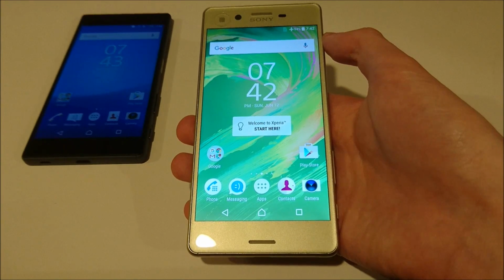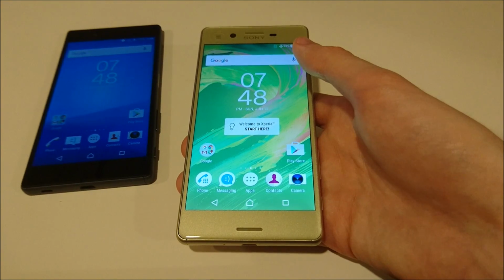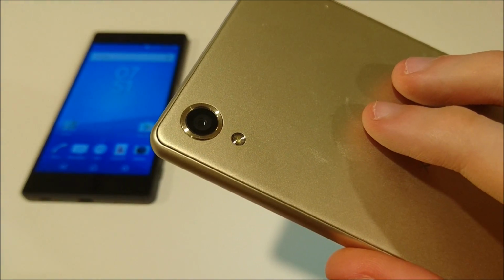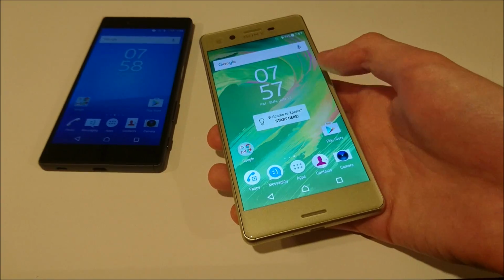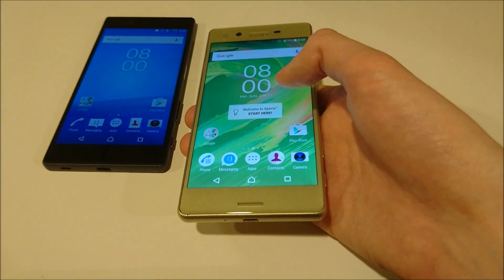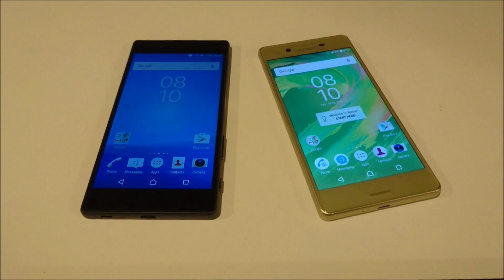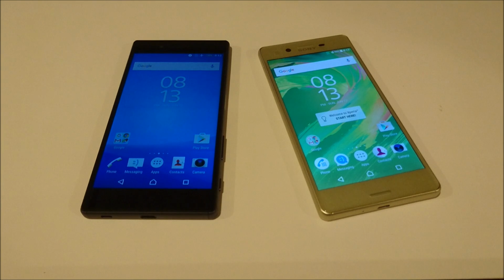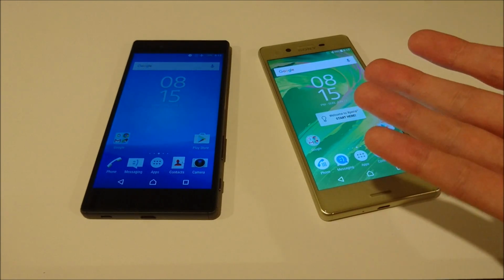Sony Xperia X Review (Lime Gold, Dual SIM)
Sony Xperia X review. Dual SIM card variant lime gold color. Full comparison vs the Sony Xperia Z5. I discuss everything from camera to design.